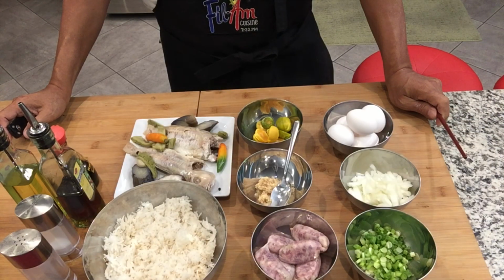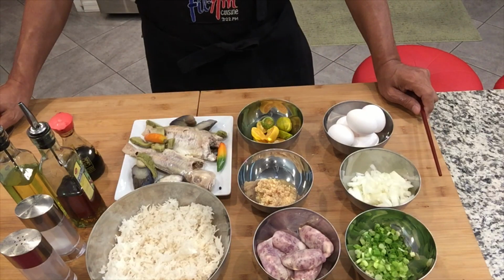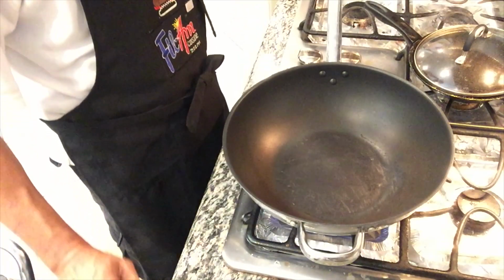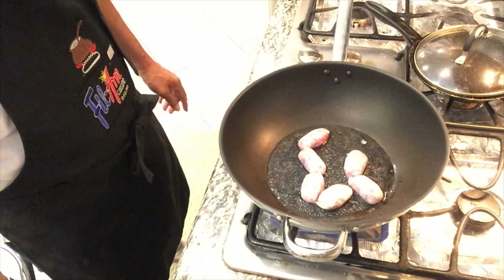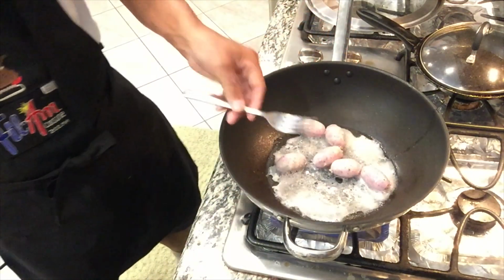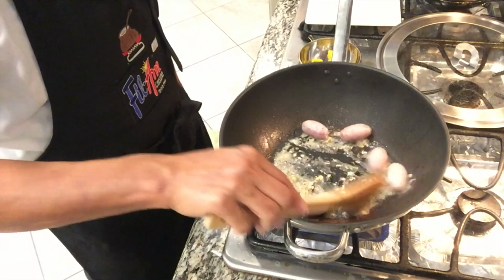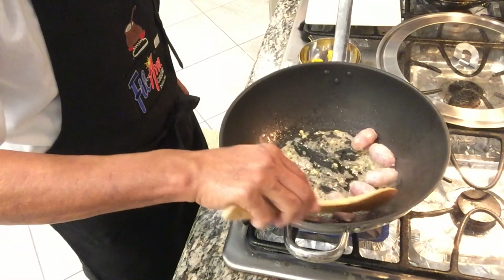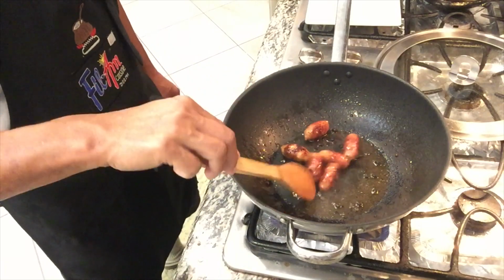Longpaksilog or Longanisa, Paksiw, Fried Rice, and Eggs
Longanisa or pork sausage, paksiw or fish in vinegar, oil, water, lemon or calamansi, eggs, salt, onion, scallion, garlic, kikkoman or soy sauce, chicken bullion